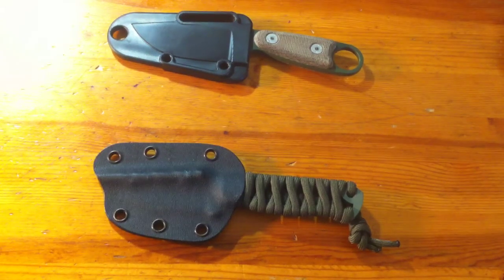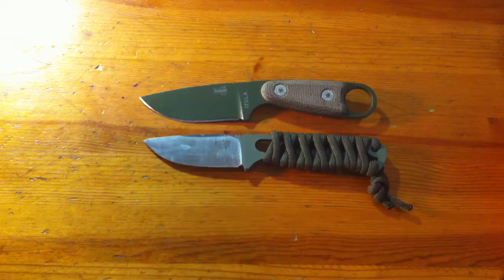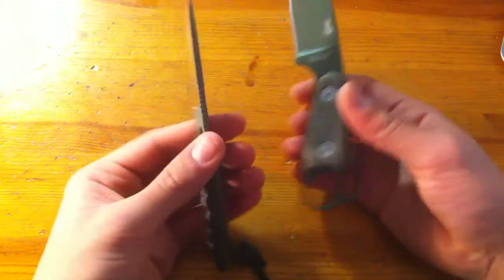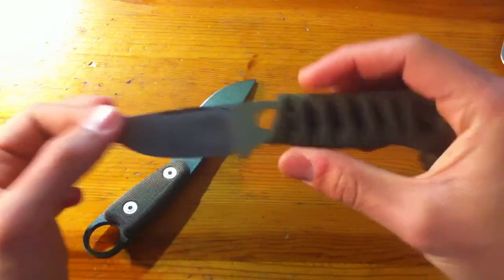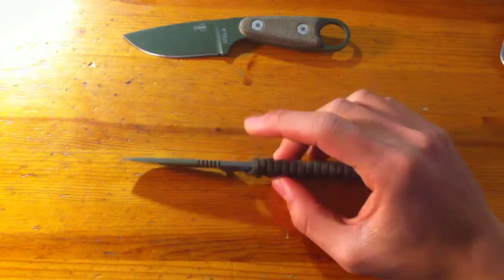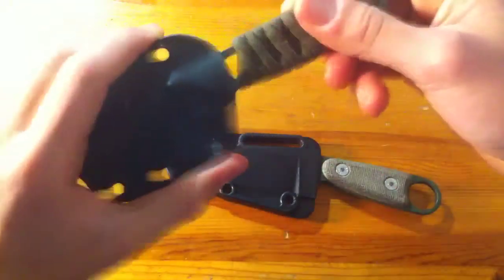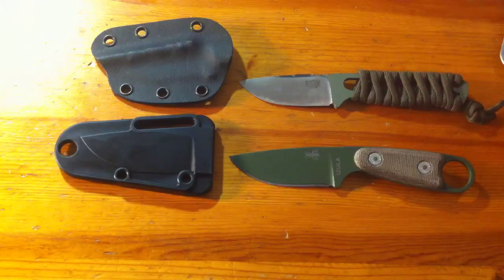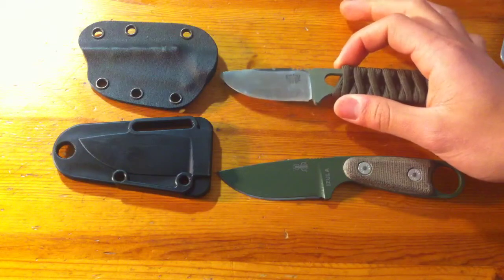Comparison: ESEE Izula and BRKT Bravo Necker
Two great knives, definitely don't rule out the BRKT, I think the Izula gets a disproportionate amount of press.

SORRY FOR THE SOUND, my uploading was being completely stupid and I was forced to use a messed up direct uploader, it's the only way I could get the vid up.